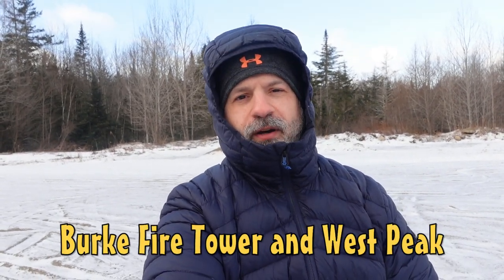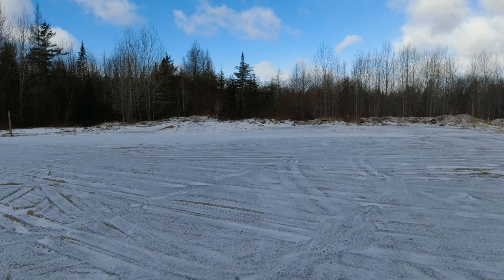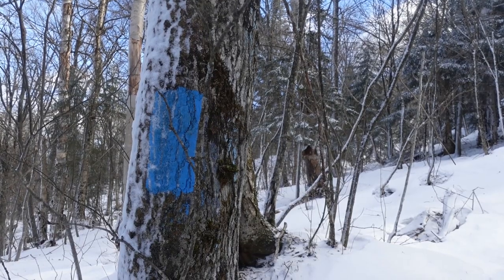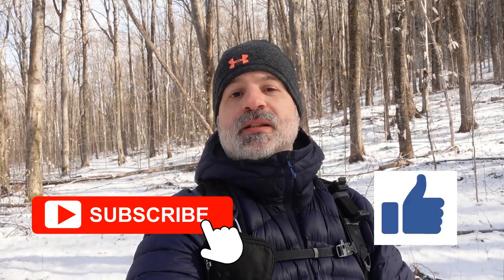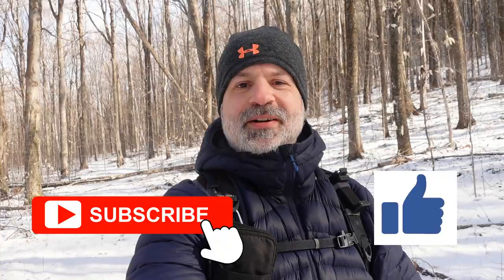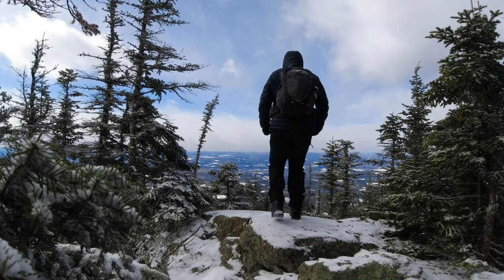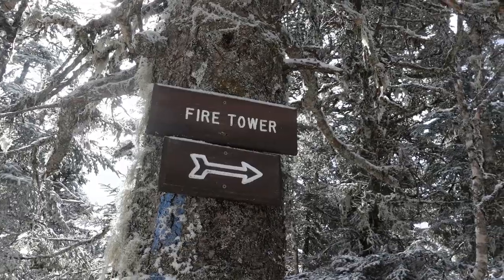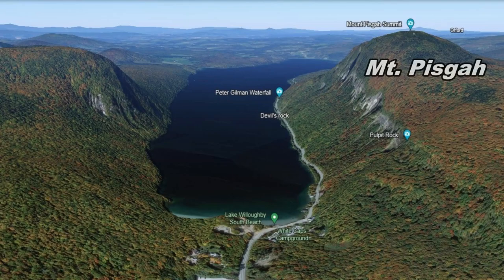Burke mountain fire tower and West peak | Vermont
Hiking Burke mountain fire tower and West peak. Vermont, USA
Part of the Vermont Fire Tower Challenge and NEK20 challenge.
Sunny but super cold day (very windy) -27F on top.
Free parking and entry.

💻  SOCIAL MEDIA 💻
🛍️ STORES 🛒
📷 RECORDING GEAR (Hiking)
- Sony ZV-1 (USA)
- Extra batteries (USA)
- Osmo action camera 4k (USA)
- Ulanzi mt16 stick-tripod (USA)
- Quick release plate (USA)
- Ulanzi light LED49 (USA)
- Samsung S10e cell (USA)
(STUDIO)
- EICAUS 10" Ring light (USA)
- SPADE Dash Cam (CAN)
⛺ ❤️ RECOMMENDED GEAR : (Amazon USA)
Katadyn BeFree filter
Platypus Quickdraw filter
Gregory Miwok 24L
Lanshan 1 pro tent
Lanshan 2 pro tent
Naturehike Cloud-up 2 20D tent
The Pen Fishing Rod